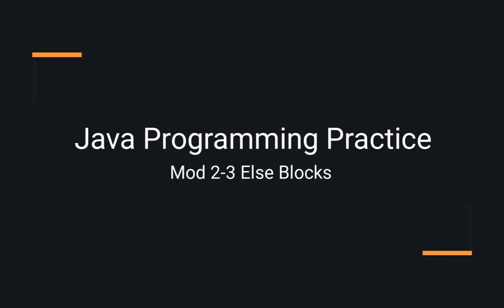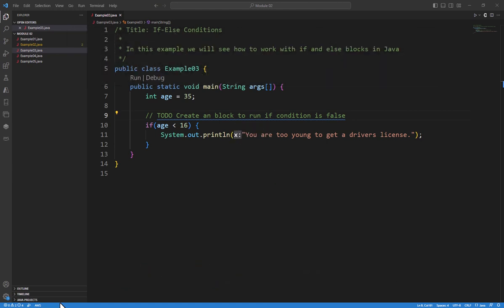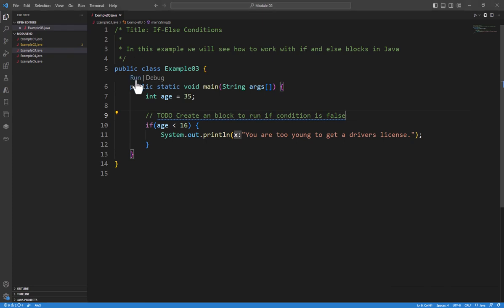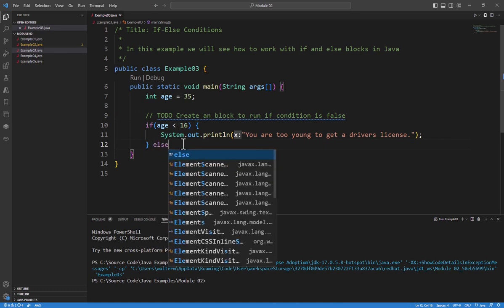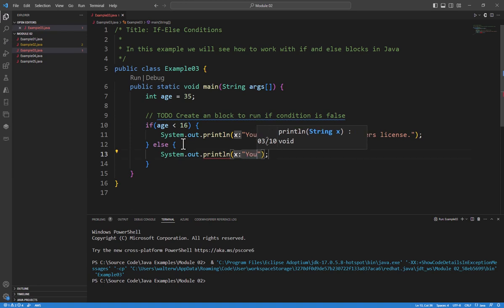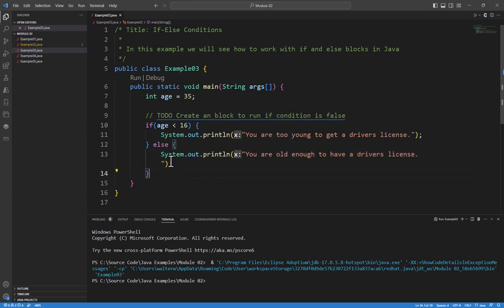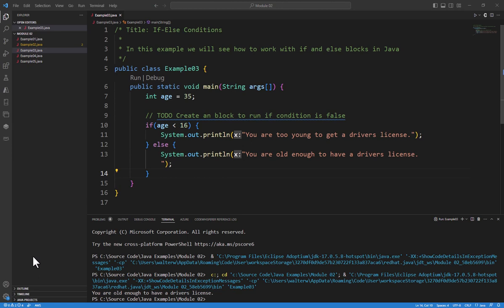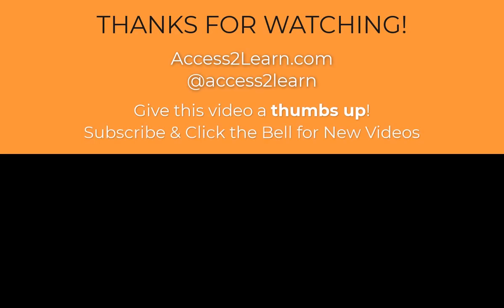Java Practice Examples - Module 2-3 Else Condition Blocks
- Sample files and notes available at this location.

The best way to get better at programming is to practice. If you want more practice, consider our whole series on Java programming examples

In this series, we'll be using the free Visual Studio Code to develop and test our code samples.

In this video we look at how to use the else block. That is the part of the code which will run if the condition in your if block is false. This is very familiar if you are used to a C style language (C/C++/C#/JavaScript) as they all work in the same basic manner. This will make it very easy to learn, and it's still easy even if you don't have experience in one of those languages and are just starting with Java.